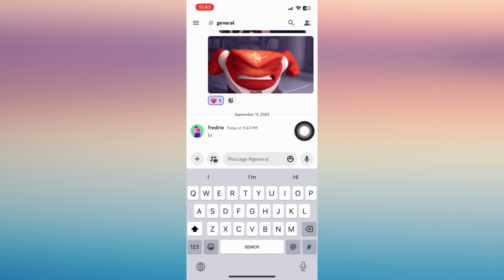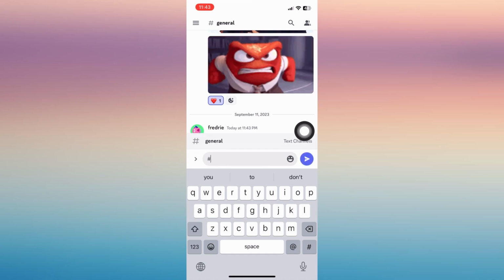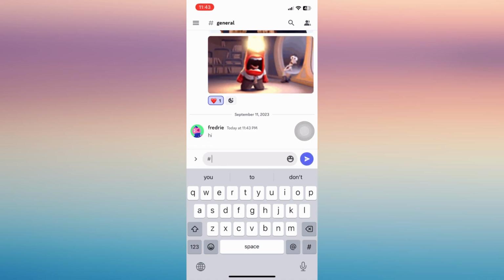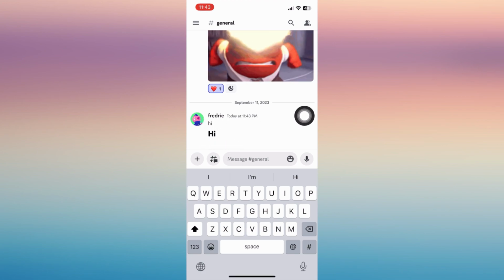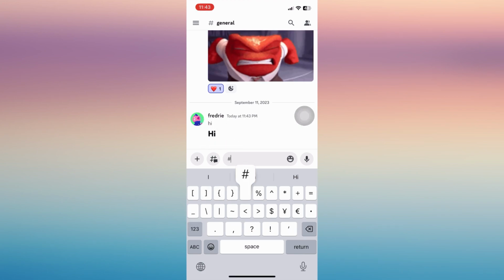How to Make BIG Text in Discord (Full Tutorial 2023)